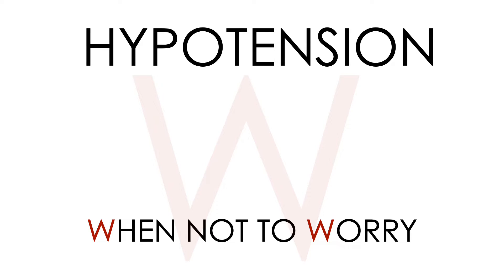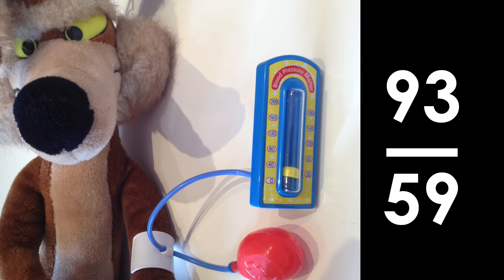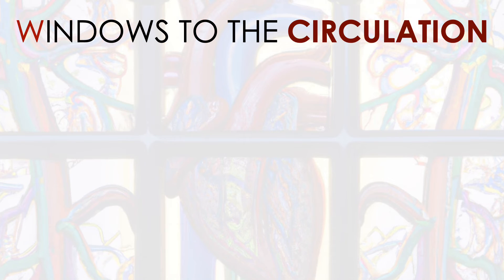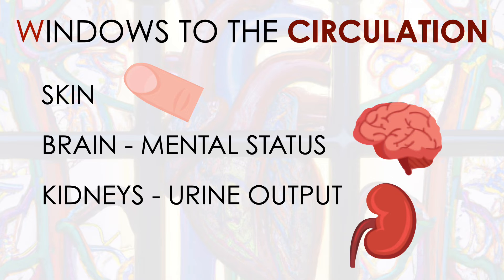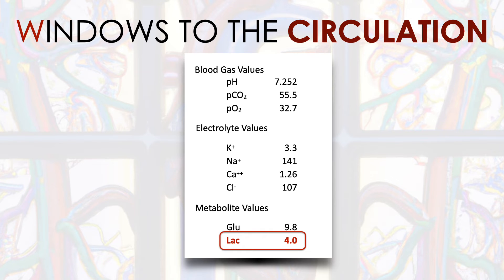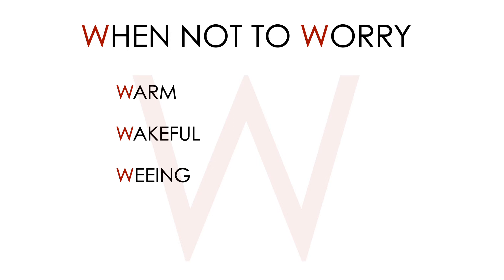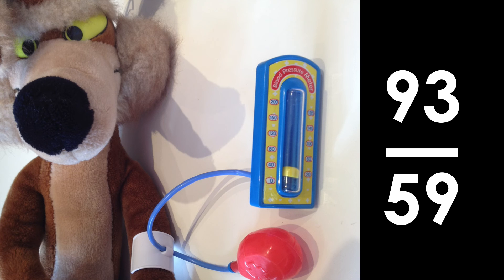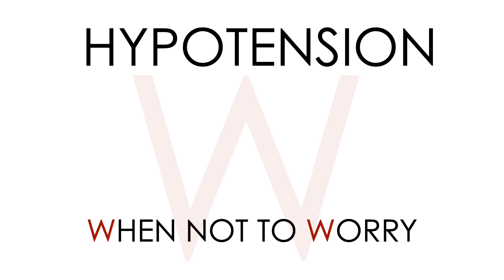Should I WORRY About This HYPOTENSION?!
How to assess a well looking hypotensive patient using the '4 Ws Approach'

NB Severe hypotension or hypotension in an unwell looking patient is an emergency requiring resuscitation!

This video applies to the non-critical patient with a mildly low BP

Always identify the CAUSE of hypotension - never ignore this vital sign! This video helps you identify those patients who are not in need of resuscitation

Always follow local clinical advice and adhere to local protocols. This video is for education only